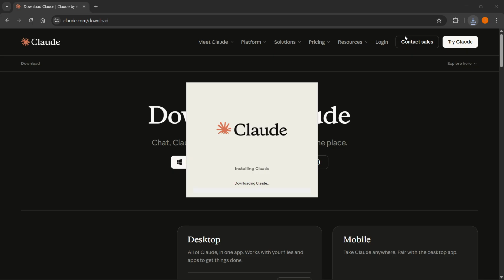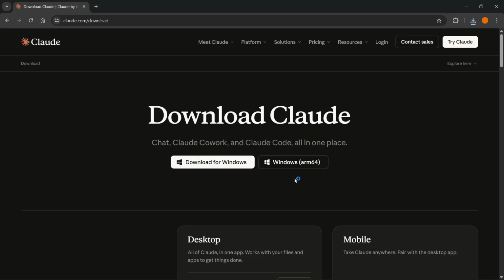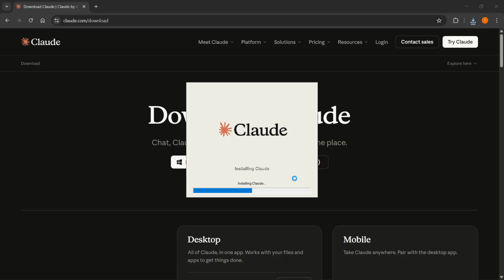How To INSTALL Claude Desktop In Windows (QUICK & EASY) 2026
In this video, I'll show you how to install claude desktop in windows. This is a full guide on how to set up and run claude desktop on your windows operating system in 2026. In case you've been trying to get claude desktop up and running, this is the video you need to see!